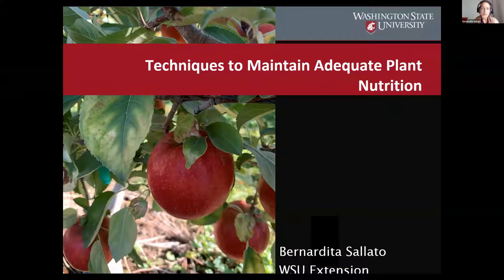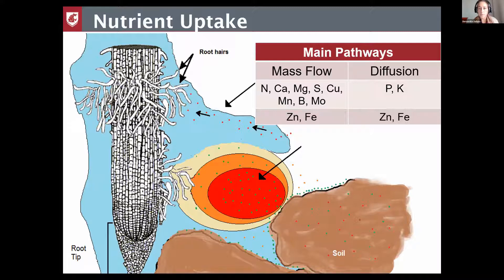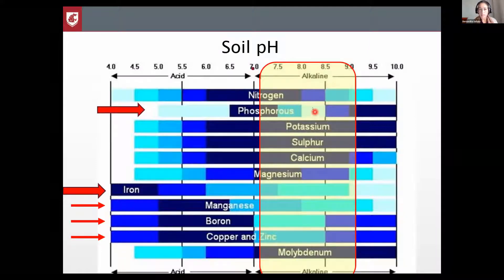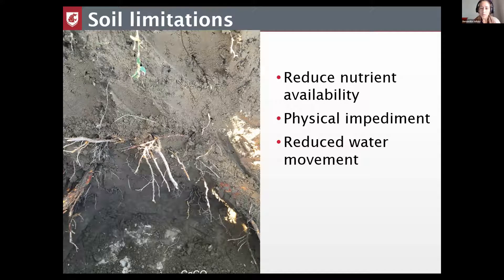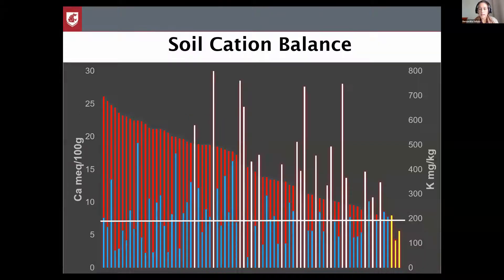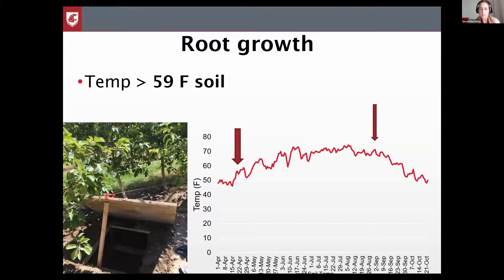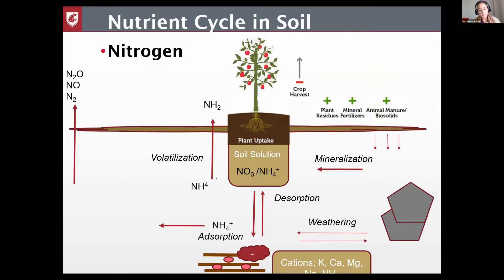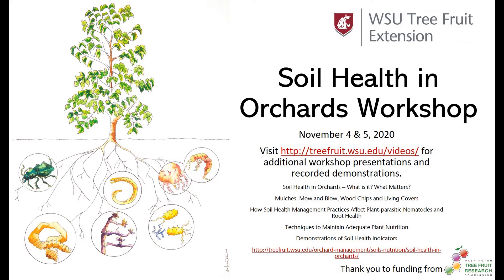Techniques to Maintain Adequate Plant Nutrition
Bernardita Sallato describes methods to evaluate limiting factors related to plant nutrition in orchards. Recording from WSU virtual workshop Soil Health in Orchards with project support from the Washington State Tree Fruit Research Commission.